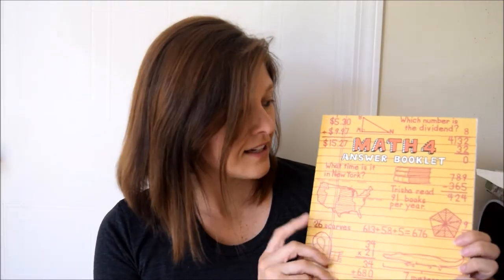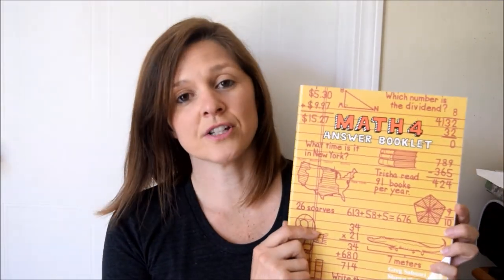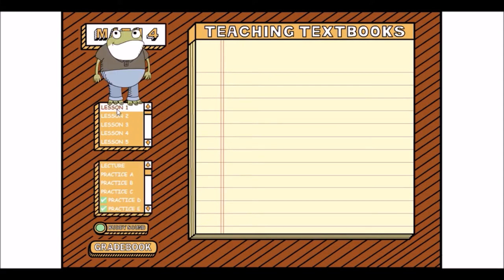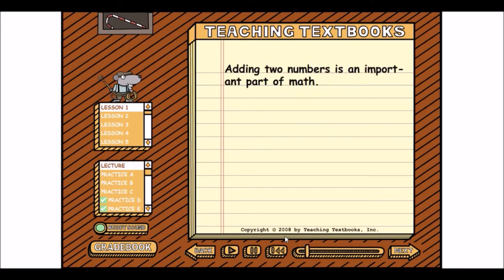Teaching Textbooks Math 4 Review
We used Teaching Textbooks for our 4th grade year.  This is our overall thoughts on the program.

About me:
Hi everyone! My name is Samantha and I'm a SAHM, homeschooling mom of 4 kiddos, Keanu (24), Angelica (21), Davis (9), and Luke (6) and live in Western North Carolina.  I look forward to getting to know everyone!

Samantha
As They Grow Up